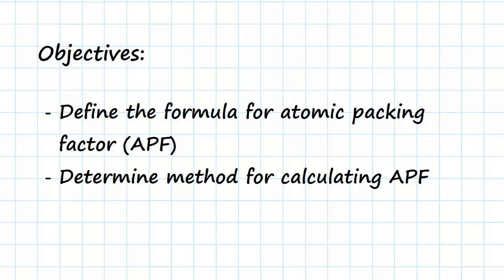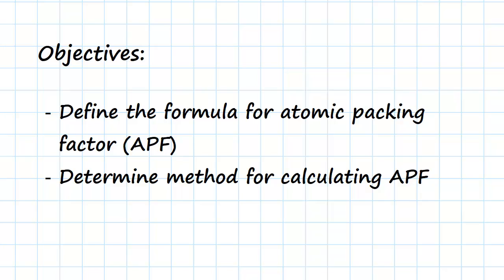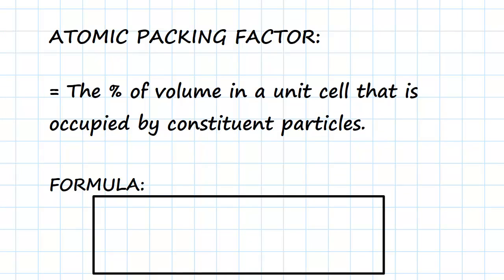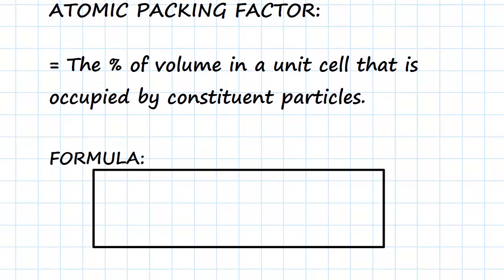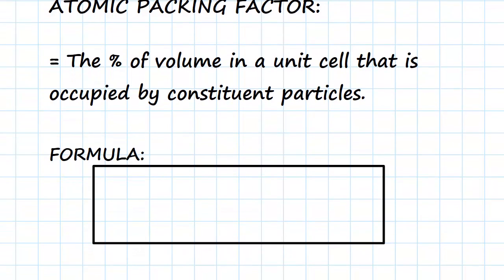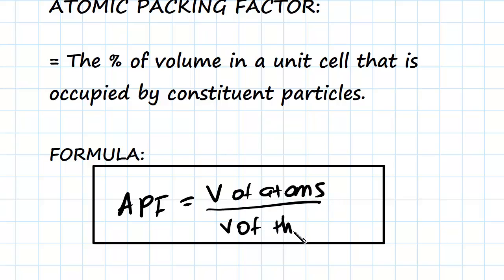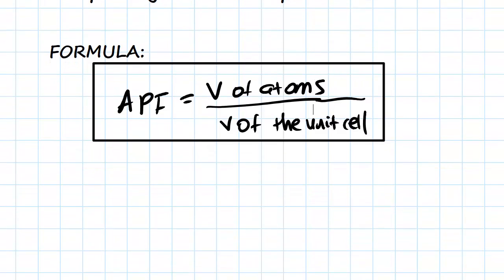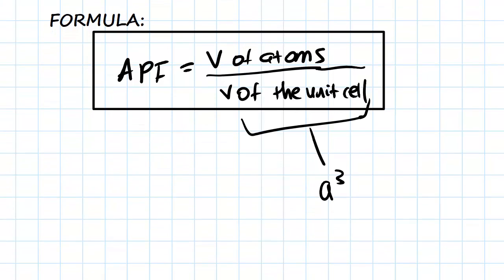Atomic Packing Factor | Engineering Materials